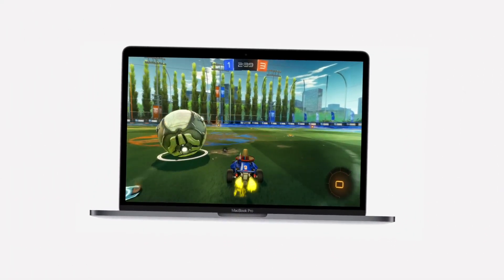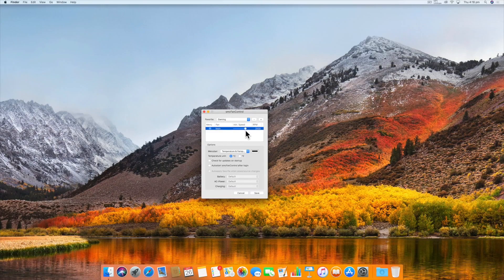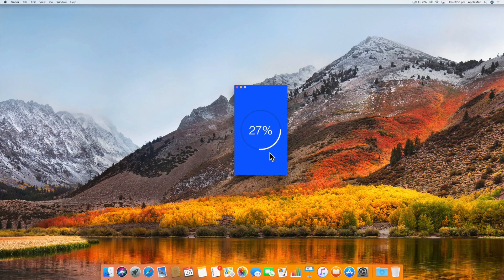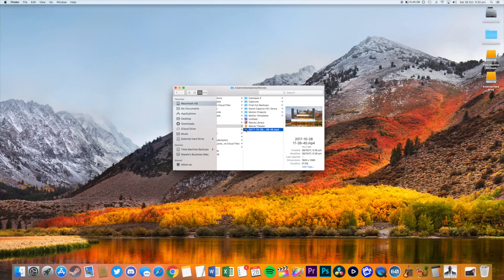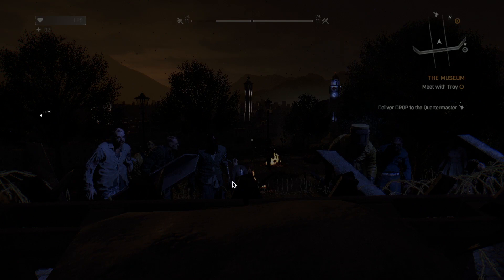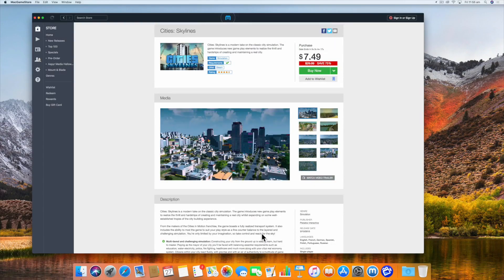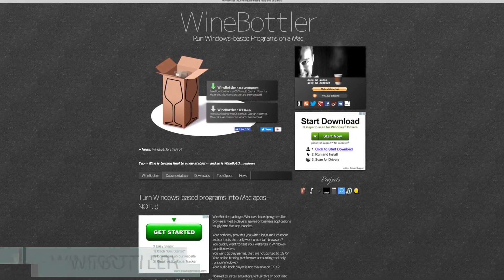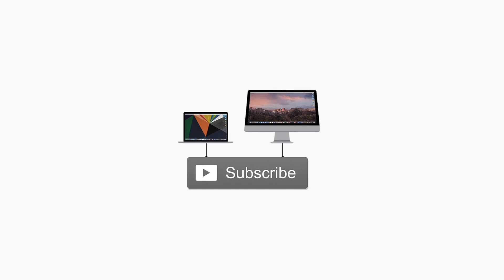10 FREE Programs Every Mac Gamer Needs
Gaming on Mac isn’t always easy! So here are 10 FREE Programs to make it more enjoyable.

Count it

MacGameStore App

Karabiner

Lightshot Screenshot

Disk Inventory X

OBS Studio

Memory Clean 2

f.lux

SMC Fan Control

BONUS PROGRAMS

GeForce Now

Quartz Debug

OpenEmu

WineBottler

PS4 Remote Play